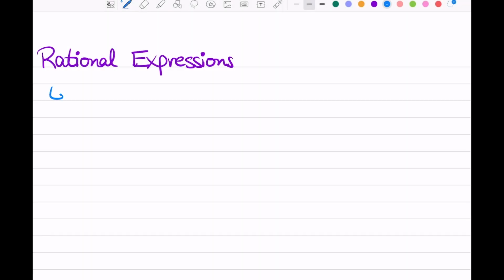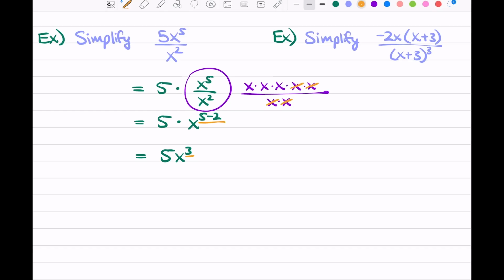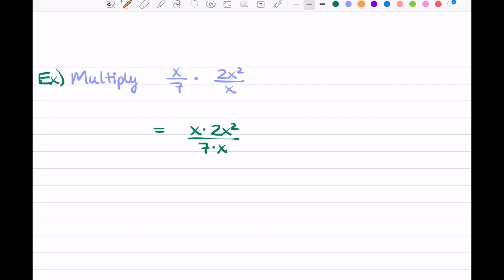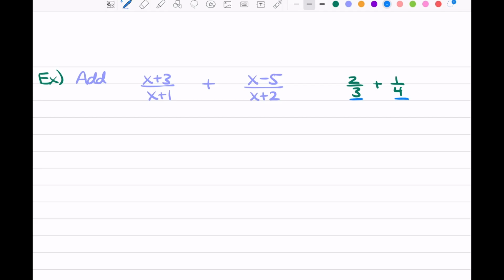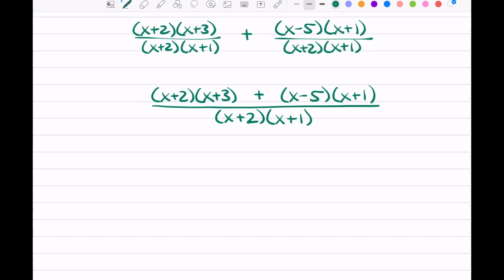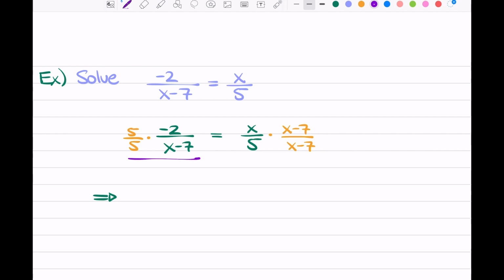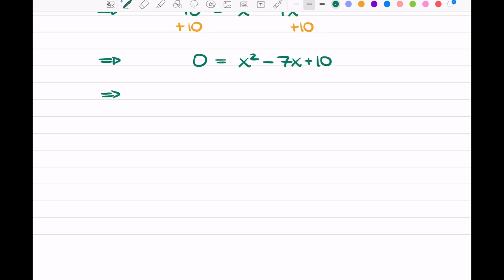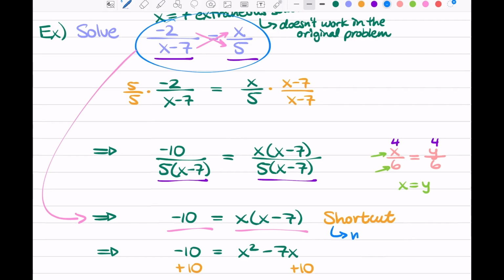30. Rational Expressions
In this video, you will learn:
• How to work with fractions that have variables
• Connections to exponent properties and polynomial operations